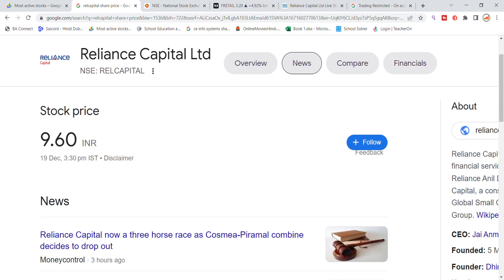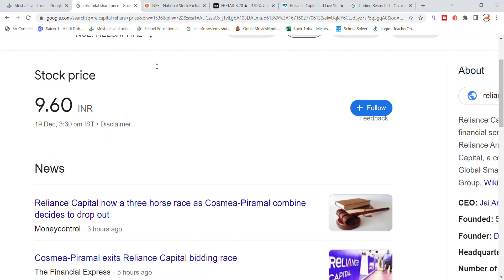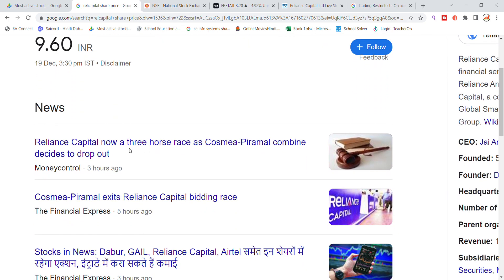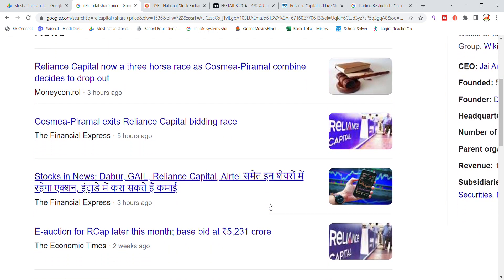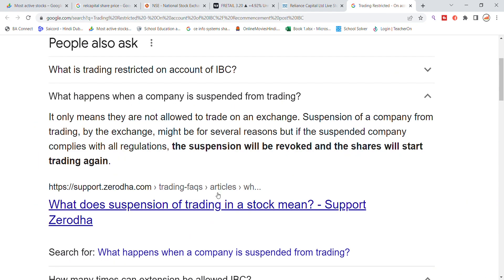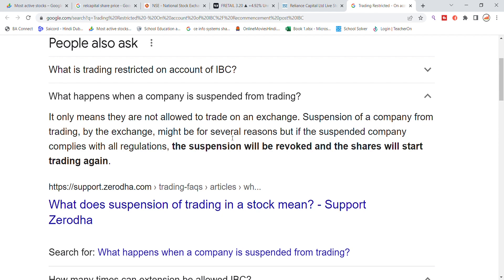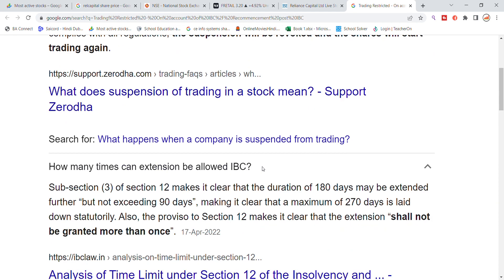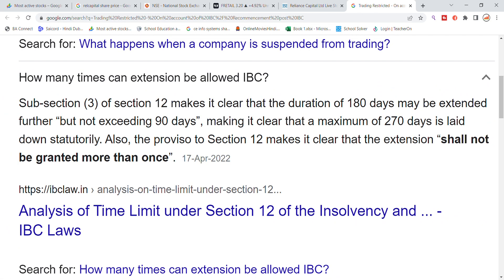Reliance Capital Share Latest News Today | Share Market Latest News